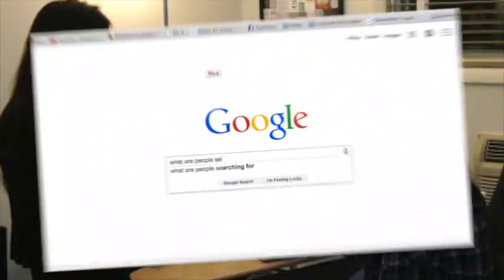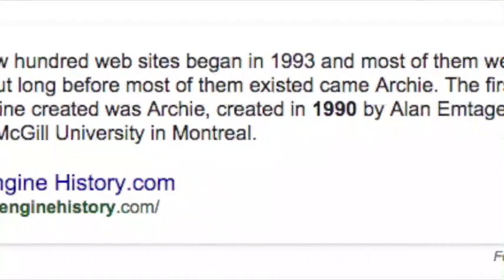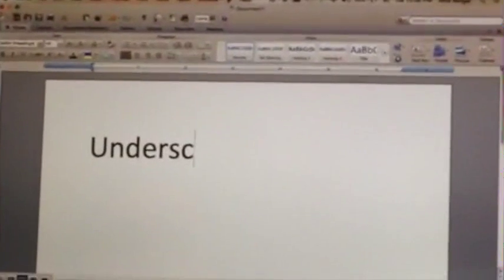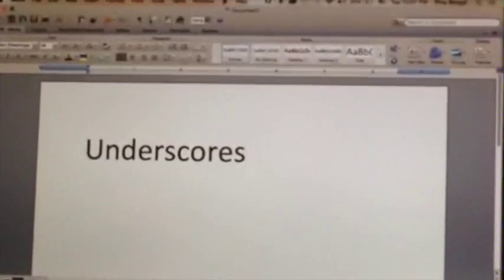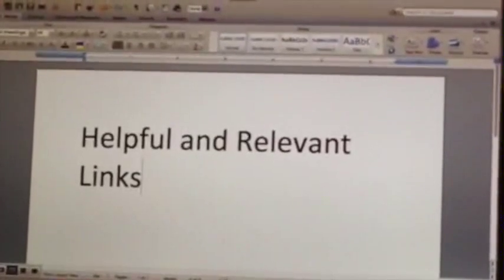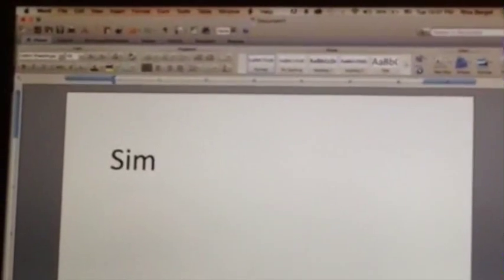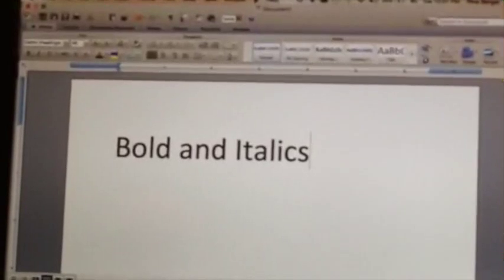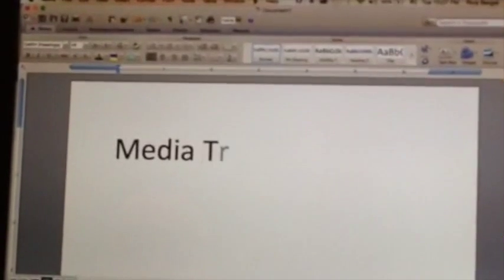352 SEO MOVIE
Watch SEO Sally help Marissa increase web traffic to the website for her Italian restaurant.